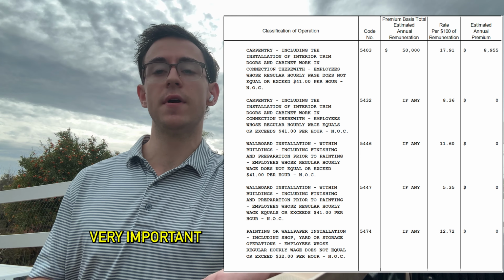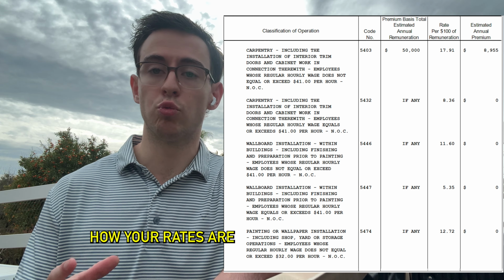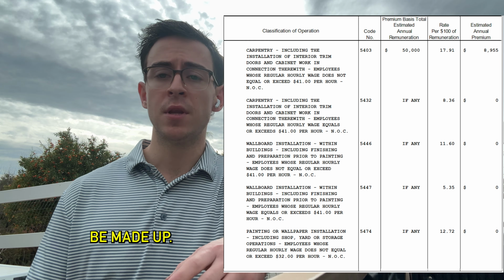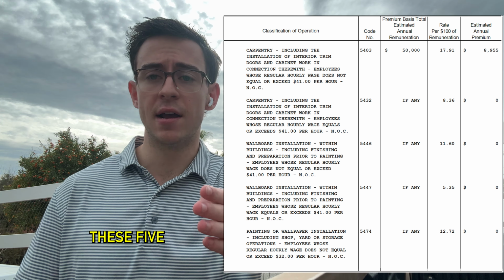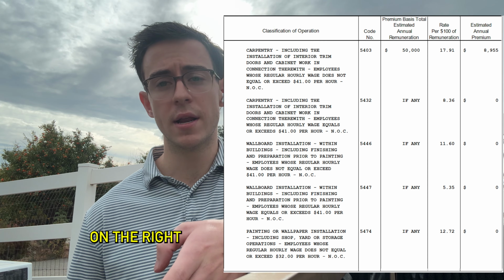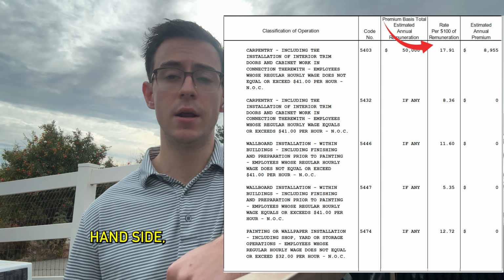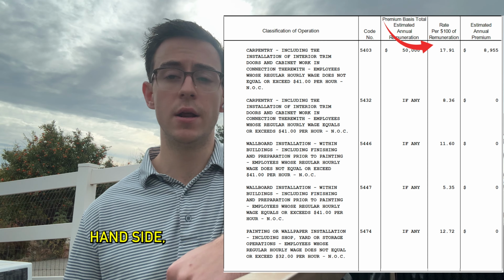📄 How to Read a Workers’ Comp Policy: Decoding the Dec Page! 🛠️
Workers’ compensation insurance can be confusing, especially when you’re trying to make sense of the policy document—specifically the declarations page (dec page). 📄 But understanding this document is critical to managing your costs, ensuring you’re properly covered, and avoiding unnecessary headaches.

In this in-depth video, we’ll take you step-by-step through:
✅ The declarations page (dec page): What it is, why it’s important, and how to read it like a pro.
✅ Class codes: What they mean, how they’re assigned, and why they can significantly impact your premium.
✅ Rates and calculations: Learn how your workers’ comp rates are determined and how to spot potential errors.
✅ Coverage tips: Proactive steps you can take to make sure your policy fits your business needs.

We’ll also share practical tips for contractors to save money and ensure their policy provides the protection they need. Whether you’re a seasoned contractor or new to workers’ comp, this guide will give you the confidence to understand your policy and ask the right questions. 💡

Still feeling unsure about your workers’ comp policy? We’re here to help!

0:00 - Intro
0:50 - Basic Info
3:59 - Rating and Calculations
7:29 - Blanket Waiver of Subrogation
8:00 - Final Steps